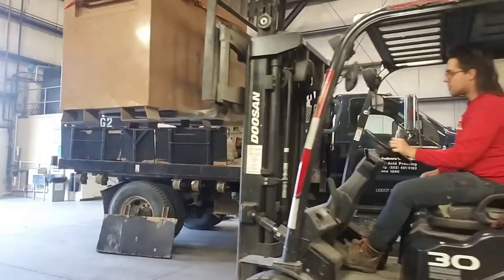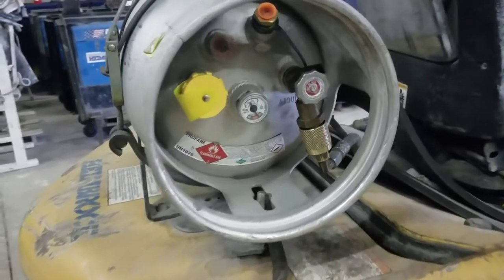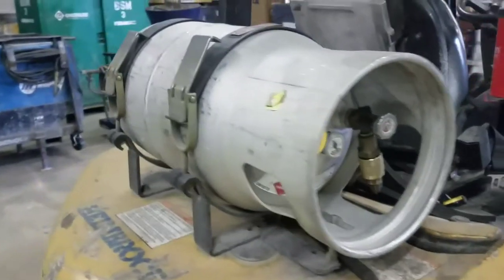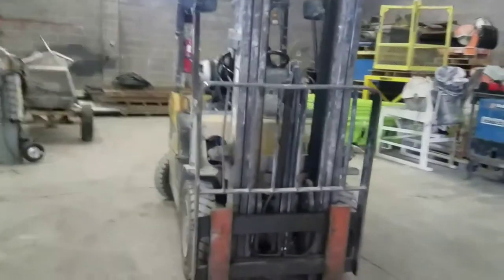Forklift Safety Training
How to be OSHA approved on a forklift.